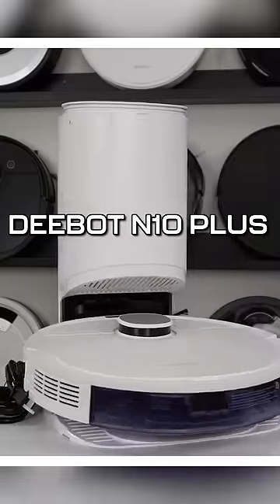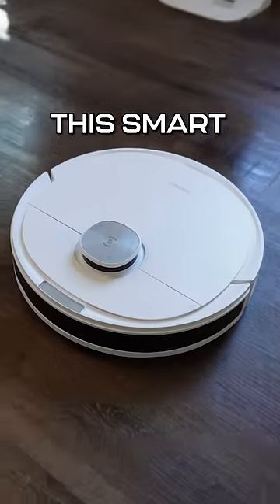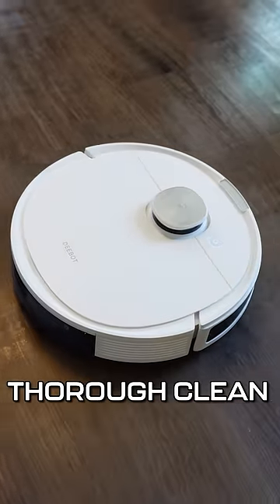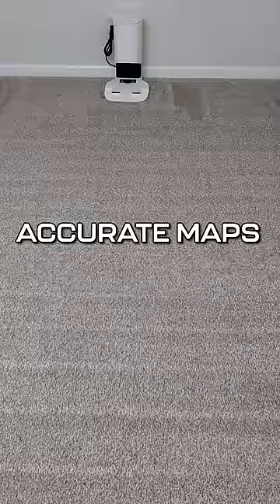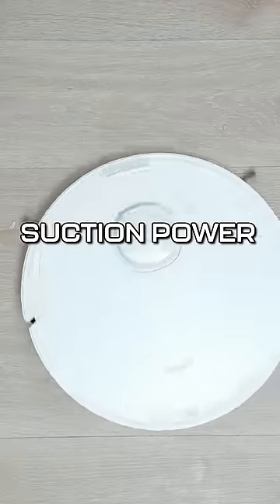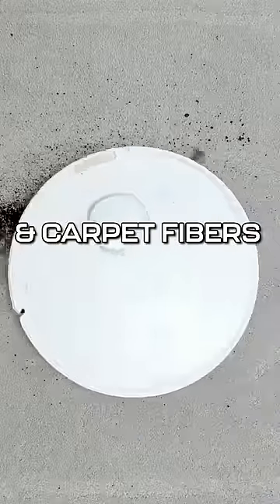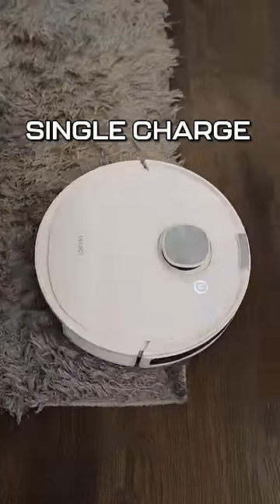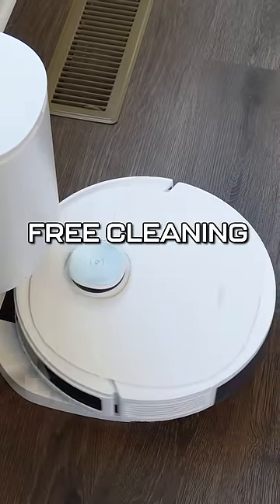ECOVACS DEEBOT N10 PLUS Robot Vacuum and Mop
Discover the Ecovacs Deebot N10 Plus, the smart robot vacuum designed to vacuum and mop floors simultaneously for a faster and more efficient clean. With advanced mapping technology and a maximum suction power of 3800Pa, it can easily lift dirt and debris from crevices and carpet fibers. The 5200mAh battery allows for up to 200 minutes of cleaning on a single charge, while the Auto-Empty Station with 2.5L dustbag stays maintenance-free for up to 60 days. Say goodbye to the hassle of cleaning and enjoy a thorough and hassle-free clean with the Ecovacs Deebot N10 Plus.

Amazon INTL

ECOVACS DEEBOT N10 PLUS Robot Vacuum and Mop Combo with Auto-Empty Station, Hands-Free Cleaning for 60 Days, 3800Pa Suction, 330mins Max Run-time, Precision Mapping with Lidar & dToF Sensors, White